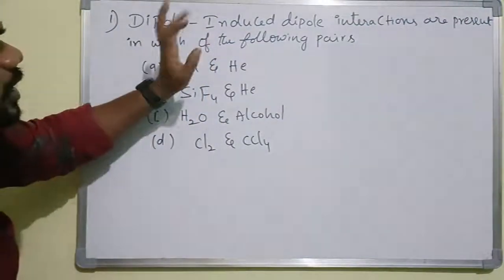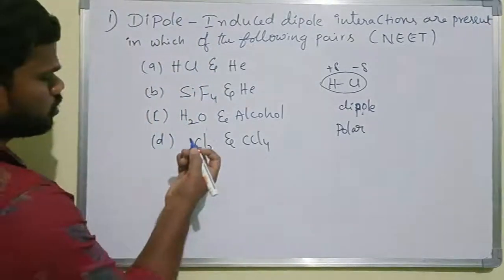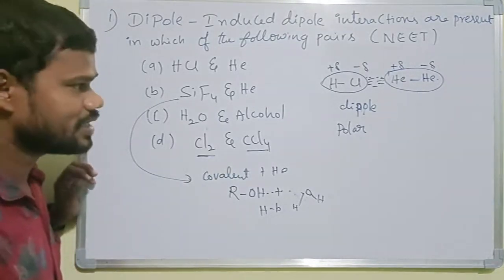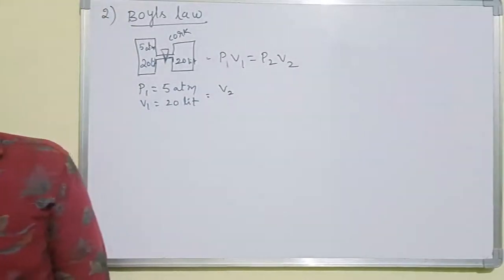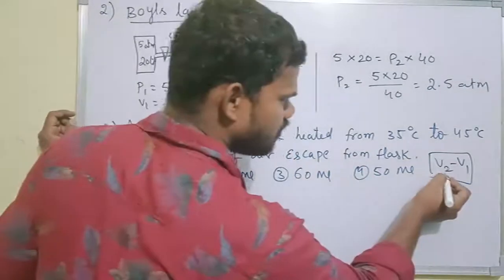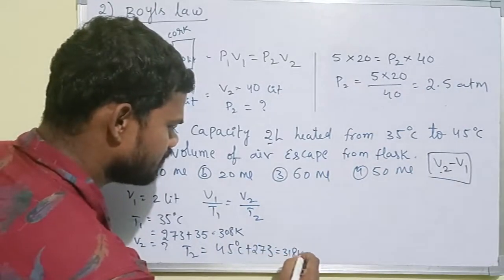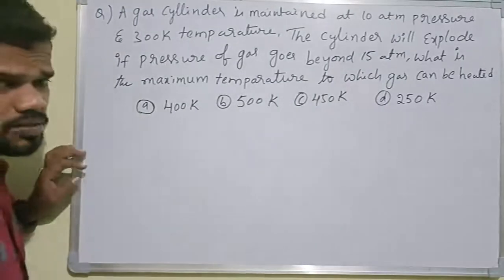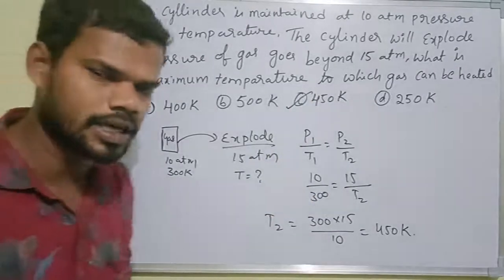previous year jee/neet questions states of matter